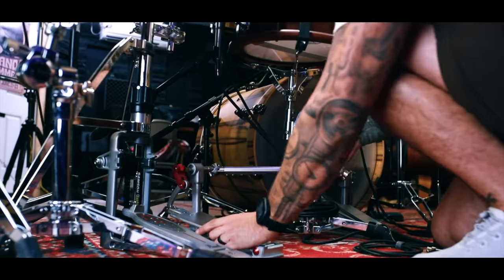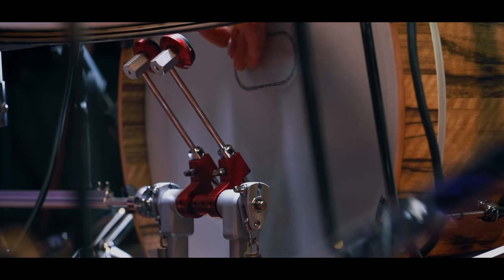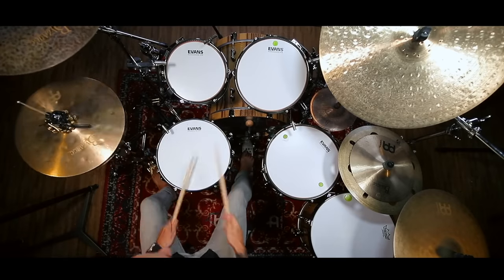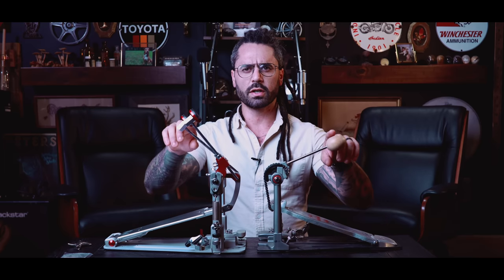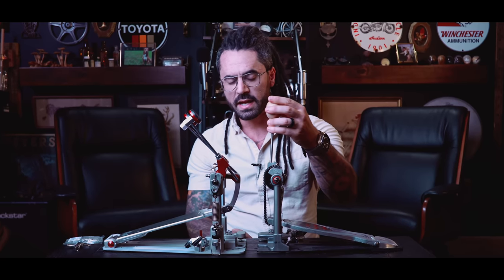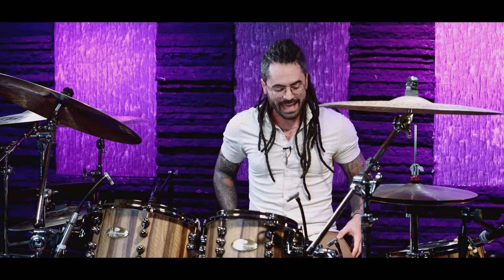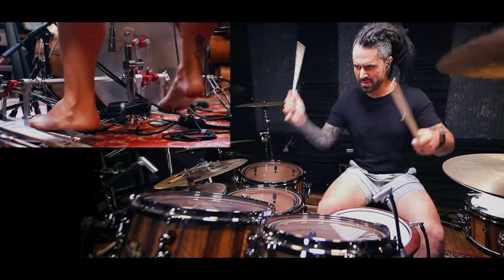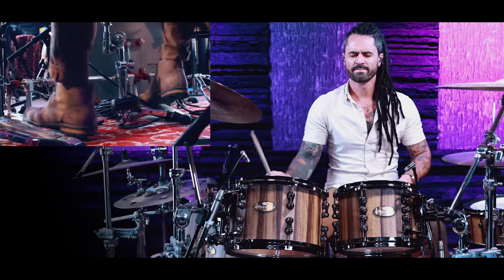Blame the Gear | EP2 | Pro Drummer Learns Double Bass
Adam Proudly Endorses:
- Meinl Cymbals
- Meinl Stick & Brush
- Evans Drumheads
- ClearTune Monitors
- Earthworks Microphones
- Pearl Drums

MY CYMBALS

MY DRUMHEADS

MY MICROPHONES

MY INTERFACES